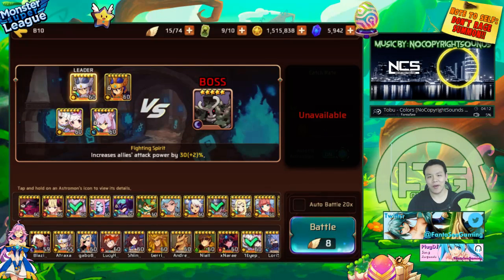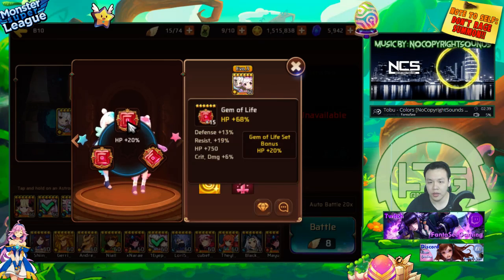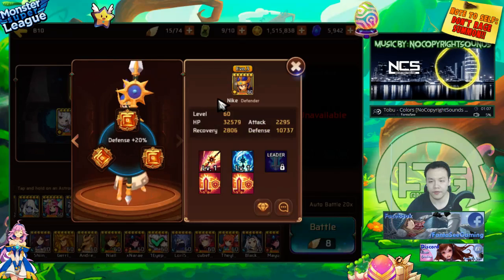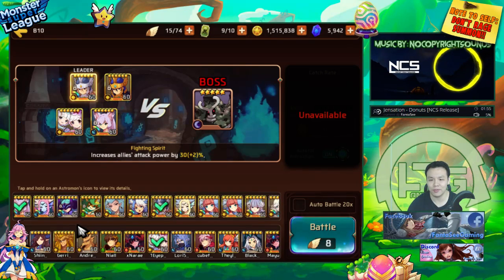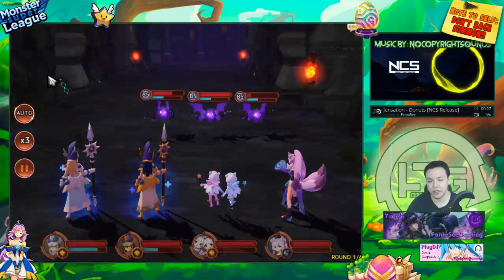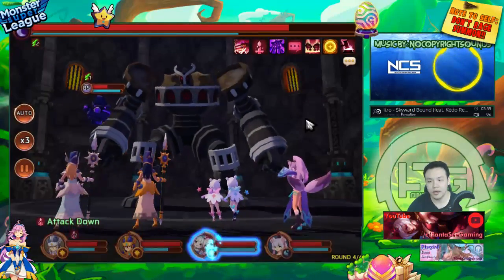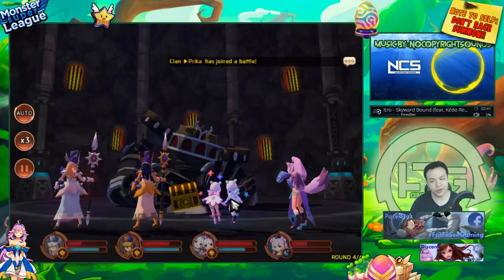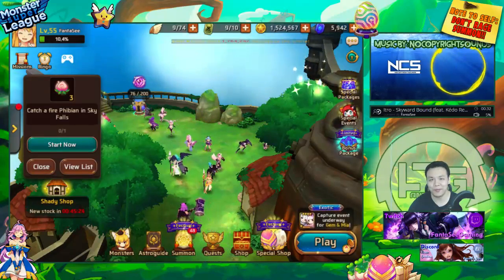Monster Super League UNOFFICIAL SPOTLIGHT!! LIGHT GEMINI VS GOLEMS B10!! FULLY MAXED OUT GEM & TEAM!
Monster super league video with me borrowing a friend's light gemini for golems b10 again. This time with a fully maxed out team!!

⚔Game Accounts:

♙League of Legends:
Taiwan: Perfect_Is_SHlT

♟B.net BattleTag:
FantaSee#11954 (WoW)
WaifuMaker#4848 (Overwatch)

♙Monster Super League:
FantaSee (Main)
FantaSeeF2P (Alt)

✌ Programs Used:
~~ Nvidia Shadowplay